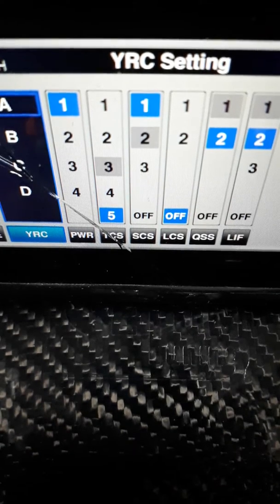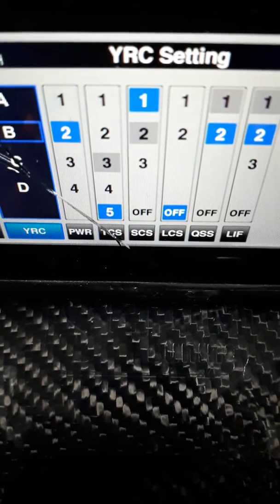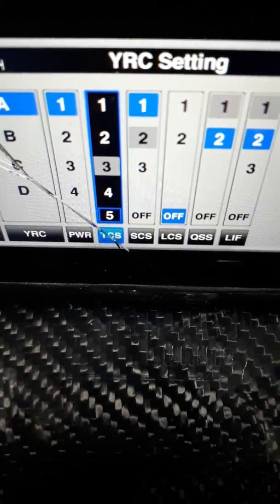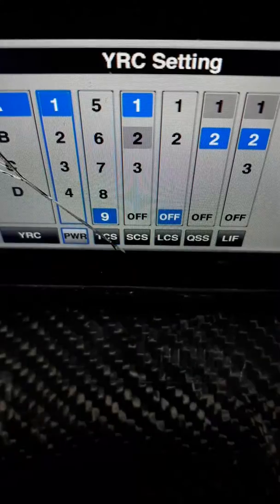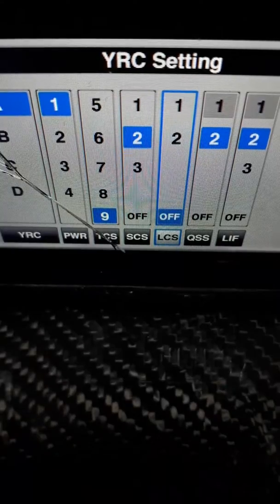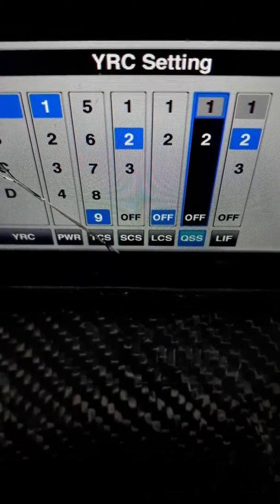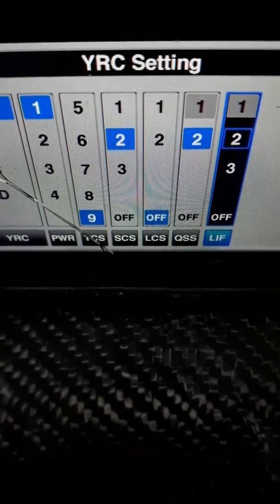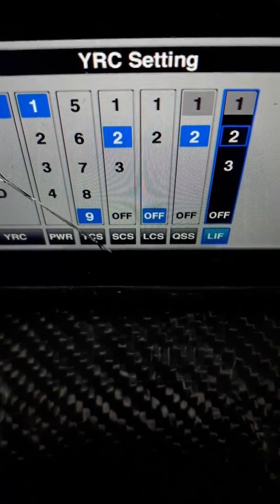Seton Tuning R1 rider aids package settings explained.